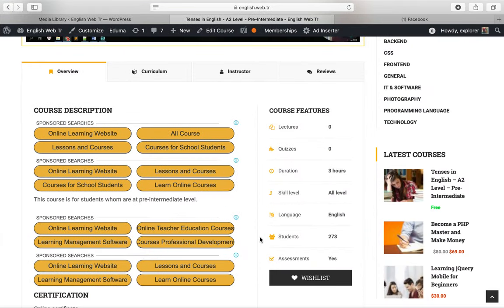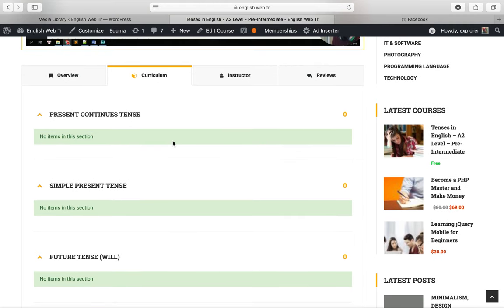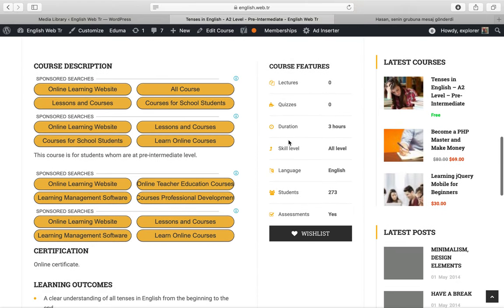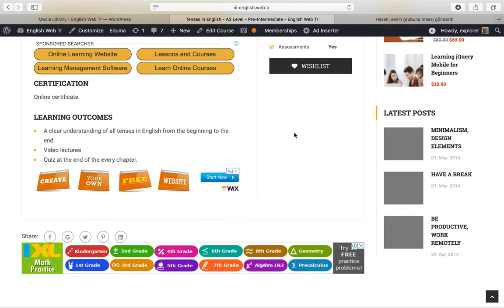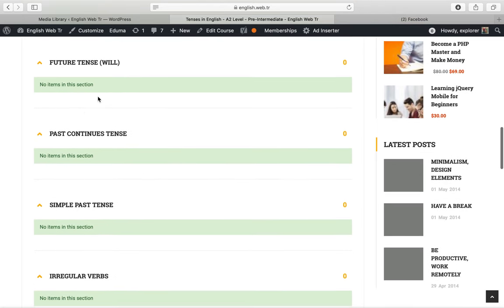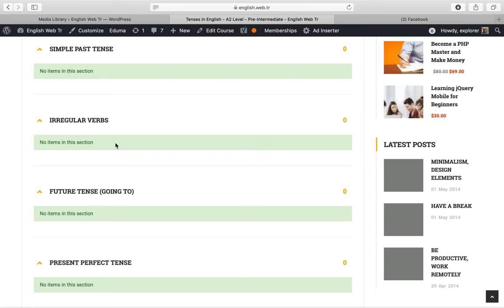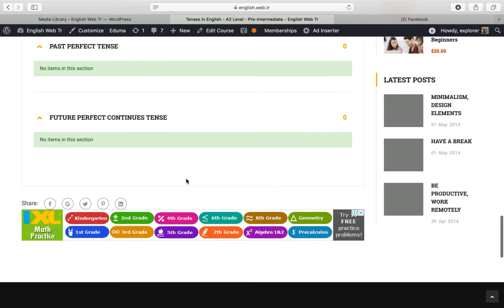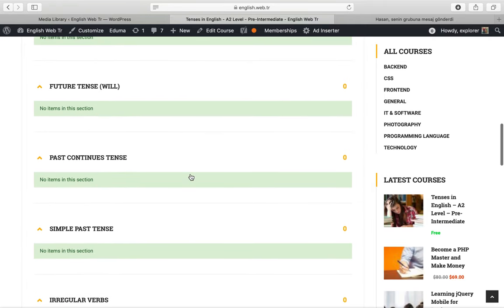Tenses in English Course A2 Level - Pre-Intermediate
ENGLISH LEARNING VIA ENJOYABLE WAYS